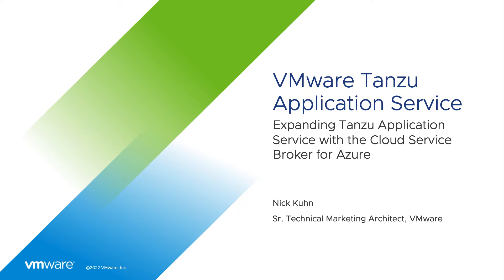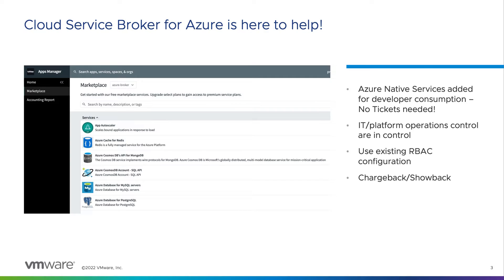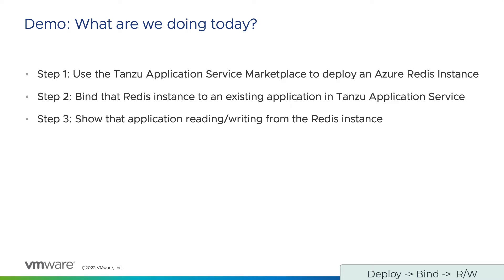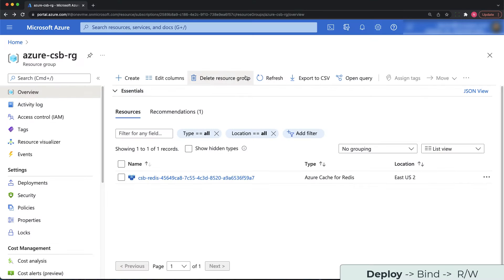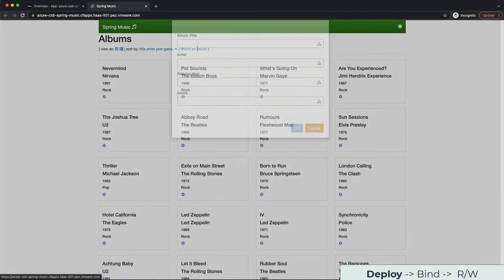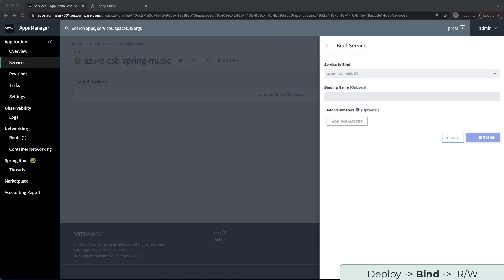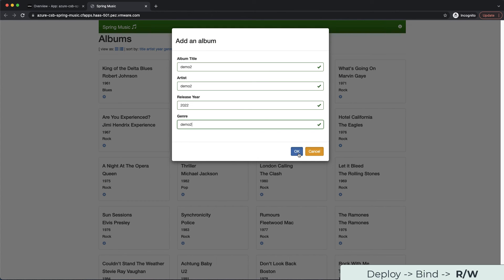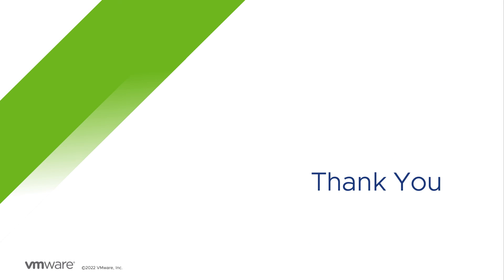Expanding VMware Tanzu Application Service with the Cloud Service Broker for Azure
This demo showcases how teams can expand their VMware Tanzu Application Service with VMware Tanzu Cloud Service Broker for Azure.